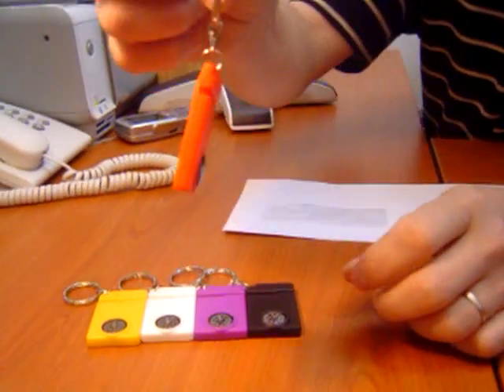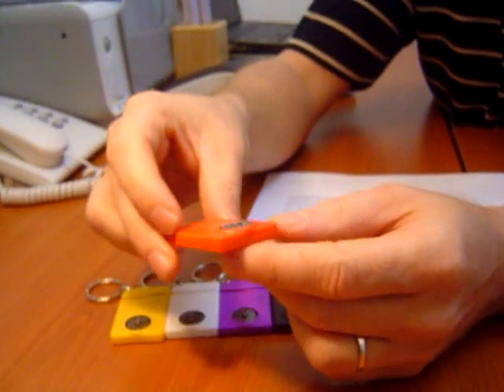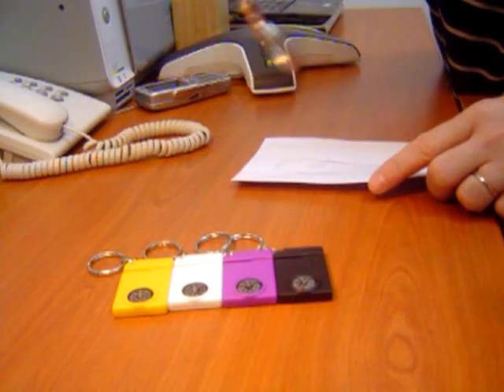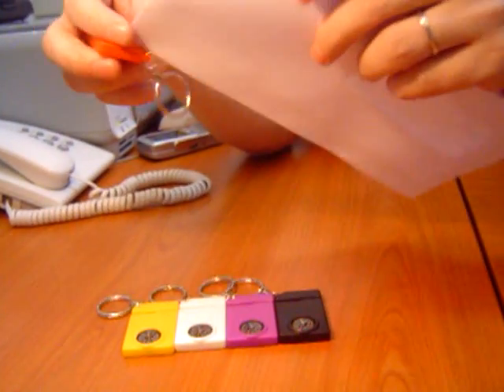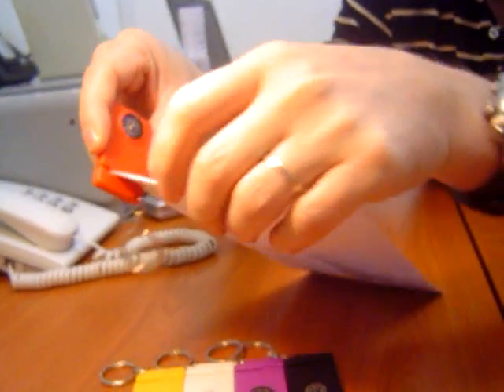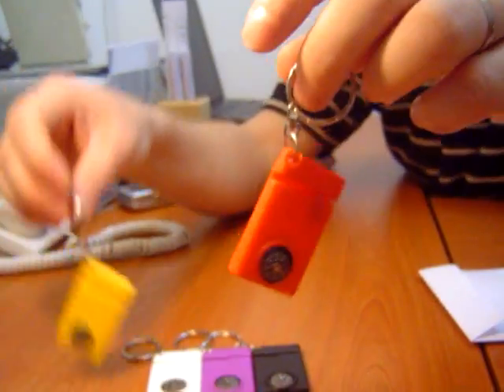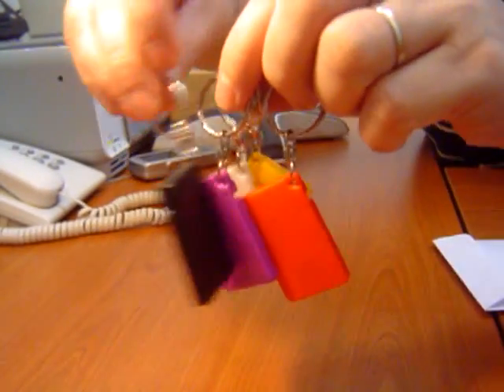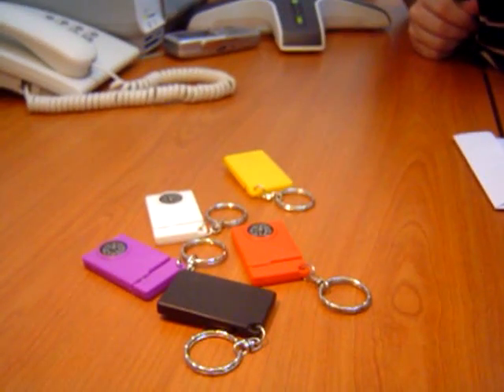Ideahouse - Letter opener Pt 1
This product is a letter opener, compass, and keyholder all in one.